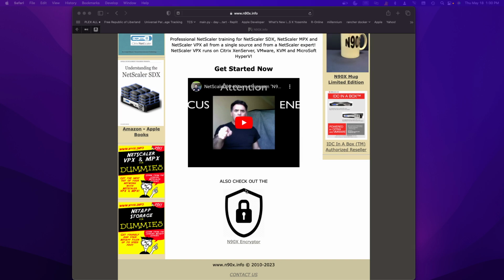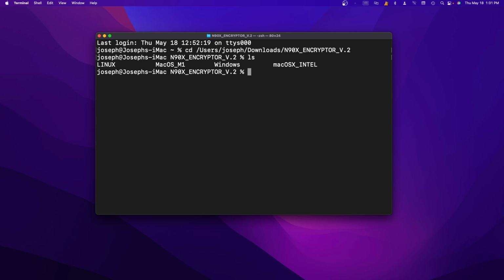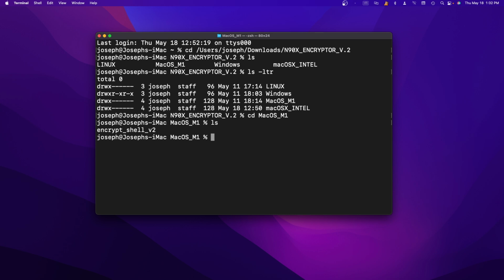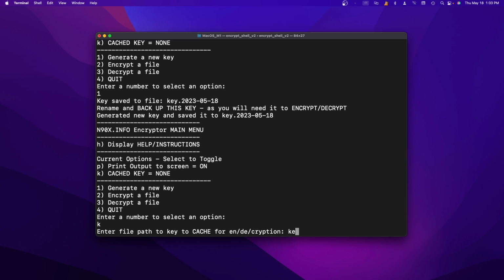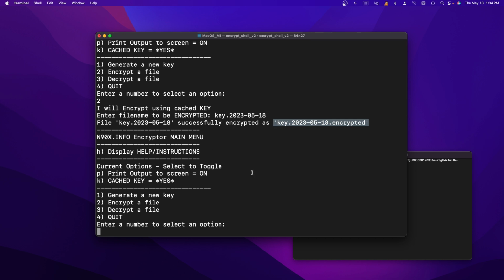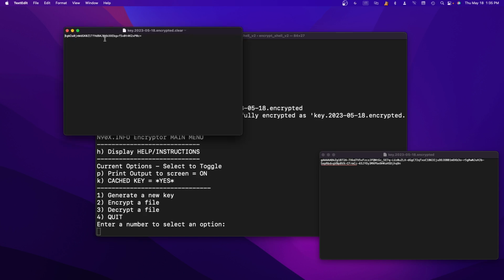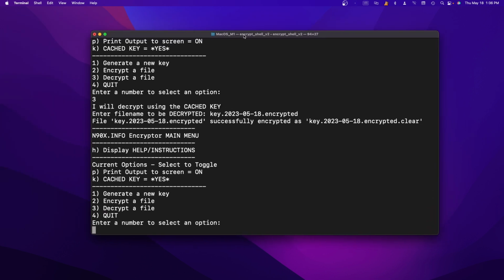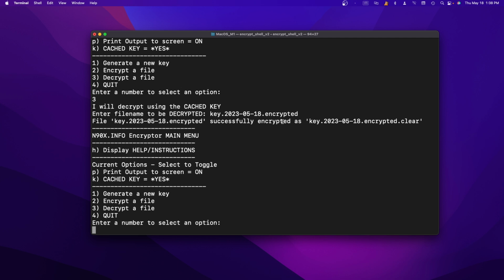How to use the N90X ENCRYPTOR V2 (N90X) ADVANCED FILE ENCRYPTION